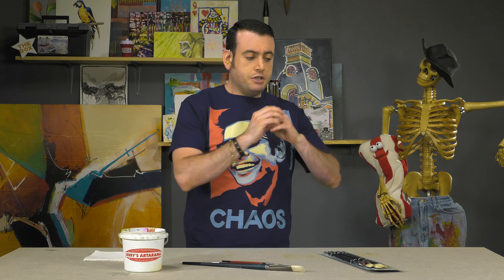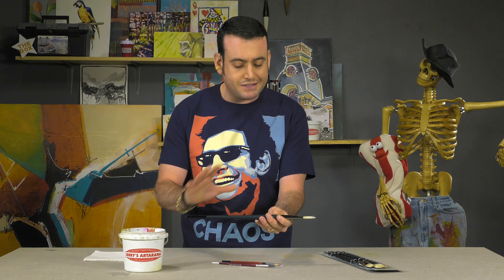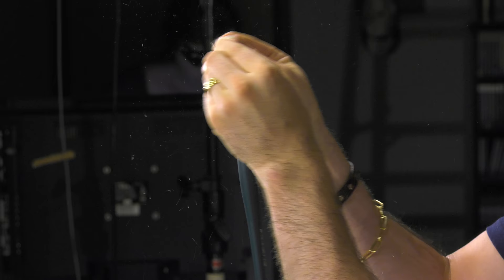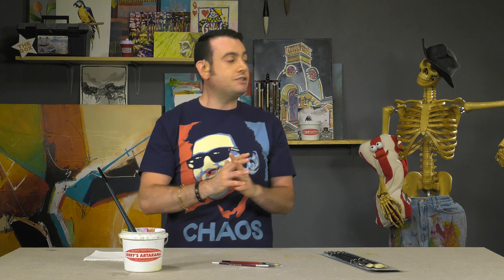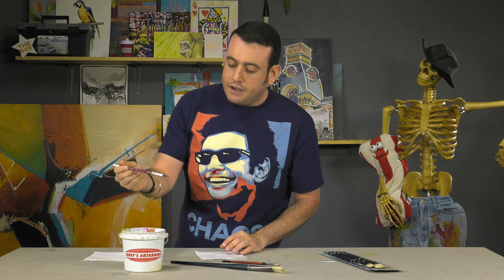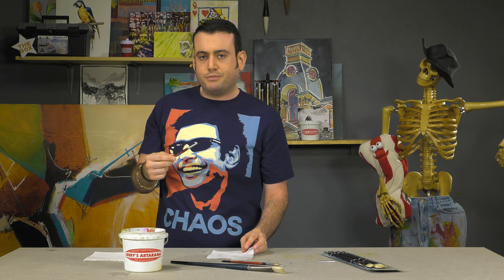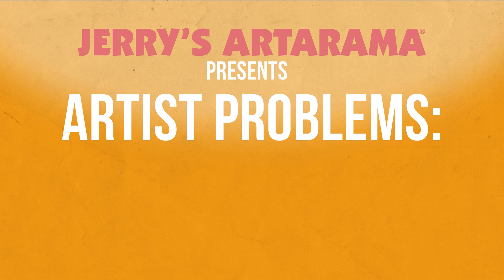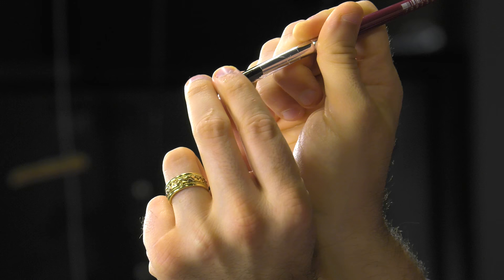Artist Problems - Age Related (Brush) Hair Loss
Has it happened to you too?  You are painting along your merry way, and stuck right in your paint is a hair!  Betrayed by the very tool you use to create!

In this video, the following will be revealed:

- How to retrieve hair stuck in your paint
- How to PREVENT brush hair loss
- Why my brush is so stiff in the morning
- How to properly put on protection

Will I overshare?  Will too much information be said?  Of course!